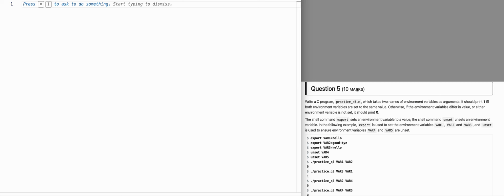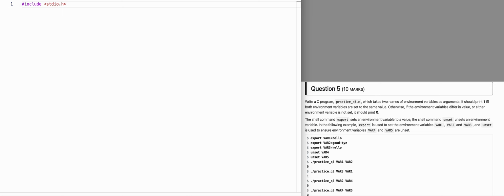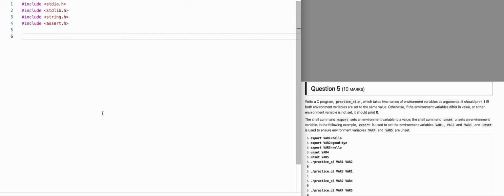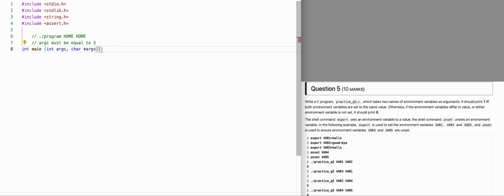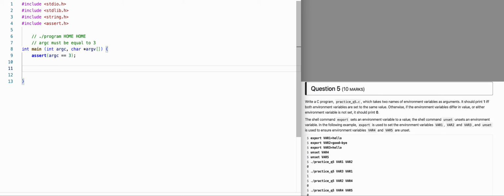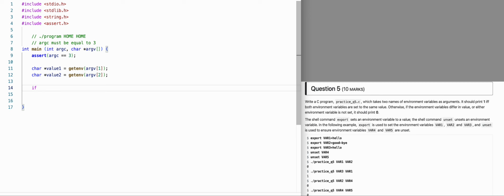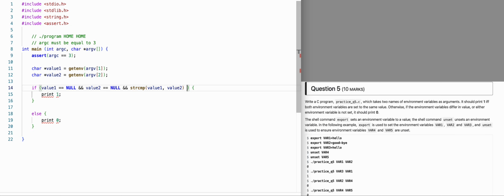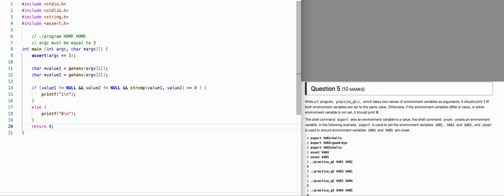C Problem: Compare two command line environment arguments using getenv, and if equal return 1